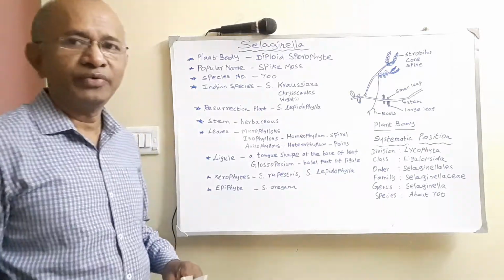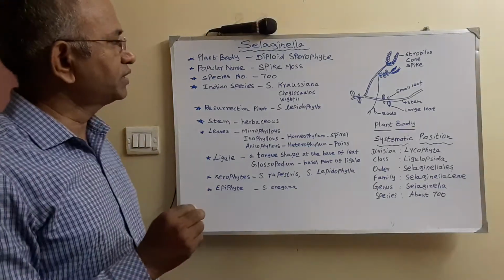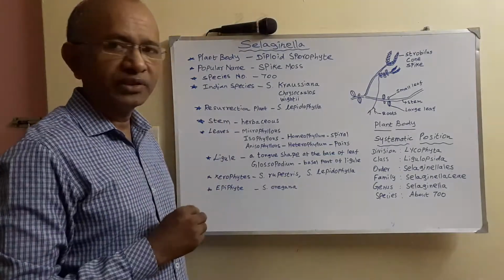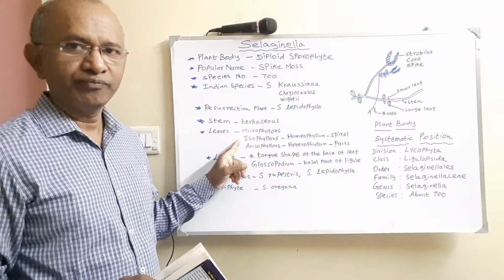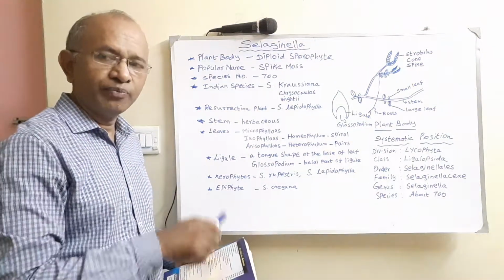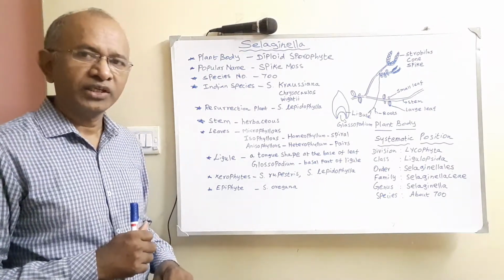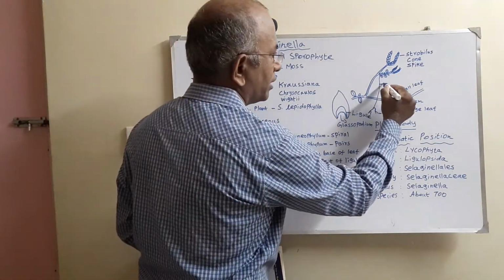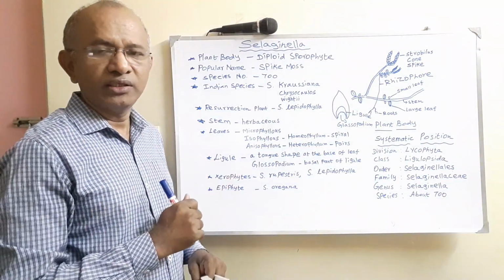Selaginella - Plant Body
This class is about the plant body of Selaginella species in general.